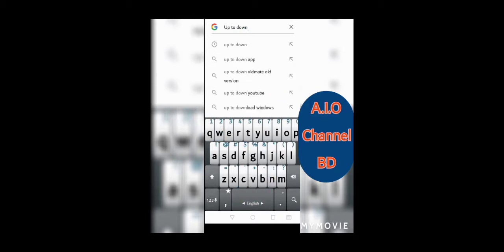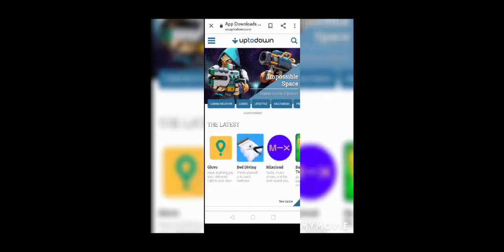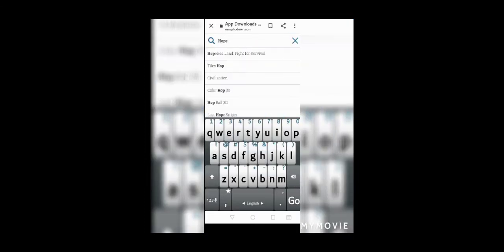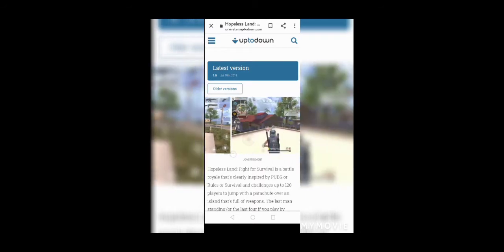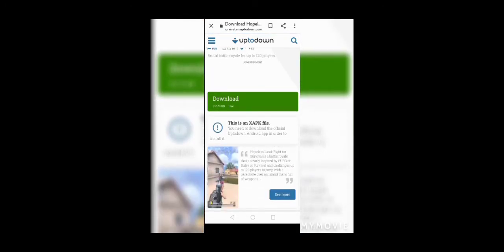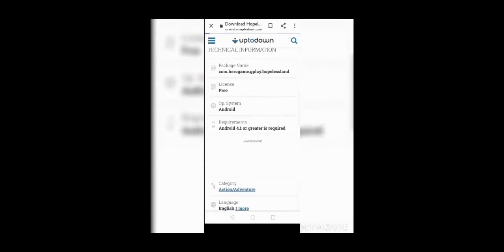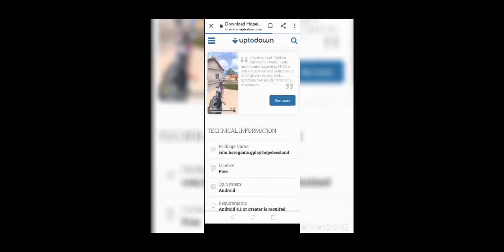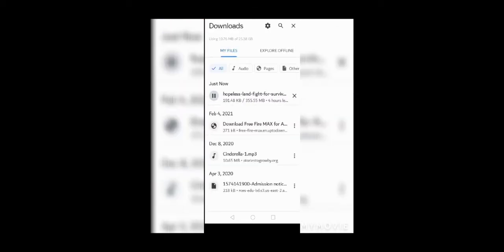Download hopelessland with prof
Those how want to download free fire max watch our previous video.
For copyright contect us